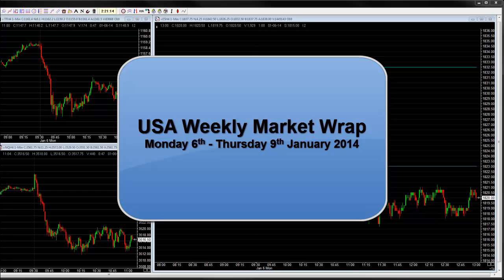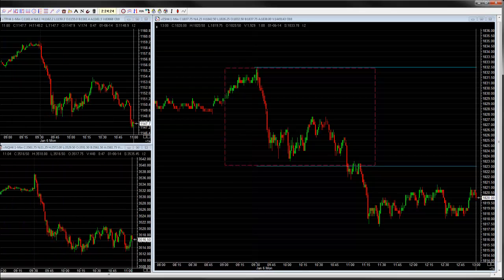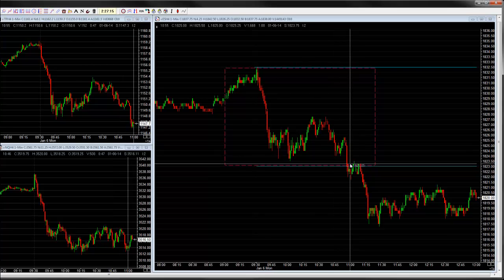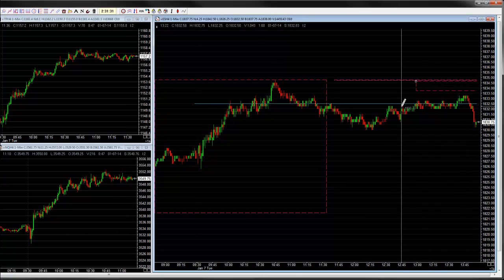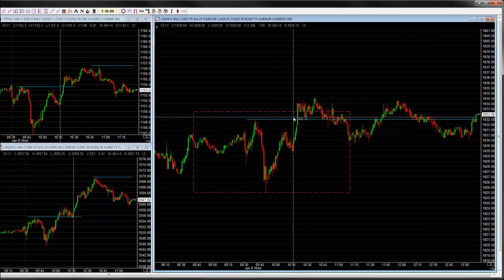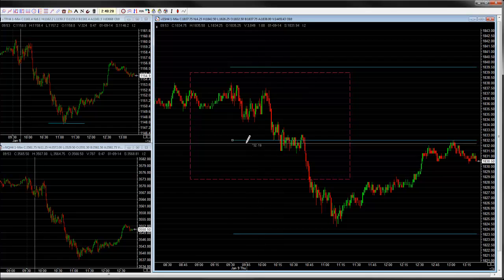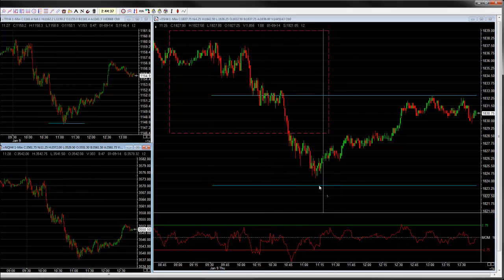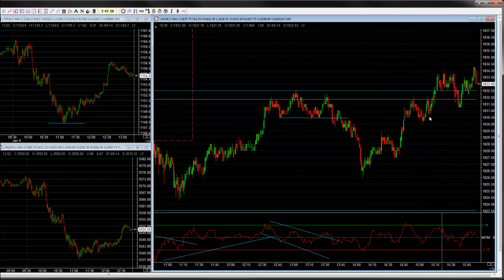Tradeinvest USA Market Recap Monday 06/01/14 -- Thursday 09/01/14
A wrap up of the day trading opportunities and market movements from Monday 06/01/14 -- Thursday 09/01/14.

Trade invest moderated trading rooms.